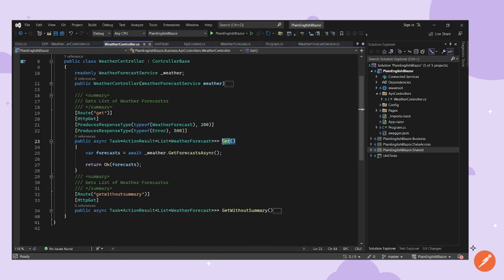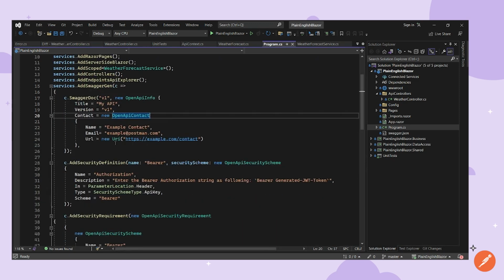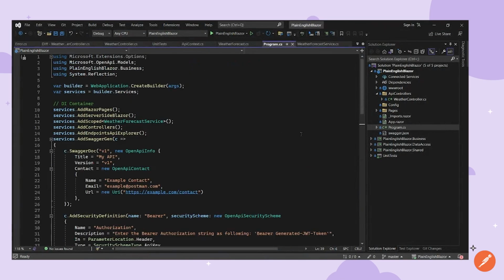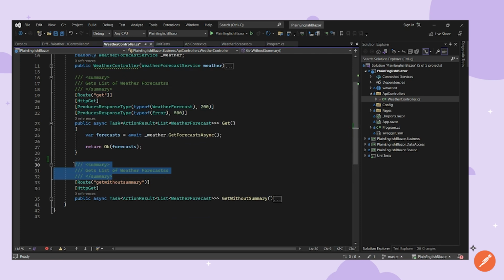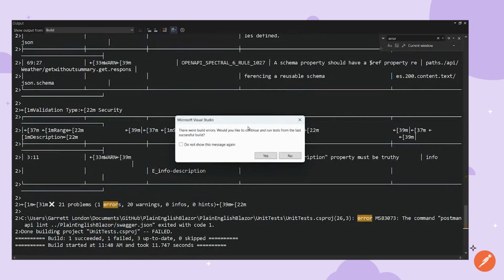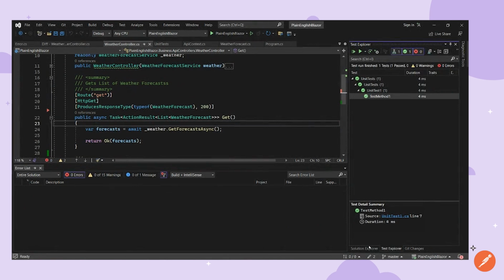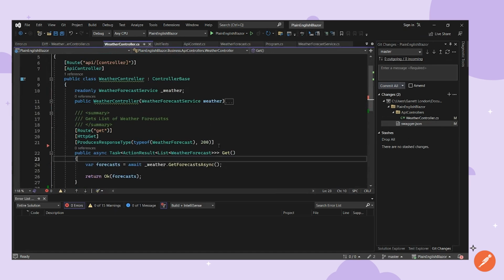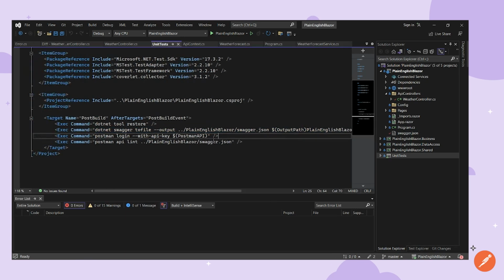Set Up Enterprise-Wide API Governance with .NET Core + Spectral | Postman Enterprise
In a .NET Core development workflow, it’s tricky to understand how your changes to code effect the underlying OpenAPI specification generated by Swashbuckle.
Postman Enterprise allows organizations to demand, using Spectral, that their API designers adhere to all guidelines defined by their organization.
If you’re running a .NET operation with hundreds/thousands of endpoints and wondering, “Why do my API’s all look and feel differently?”, this video is for you!